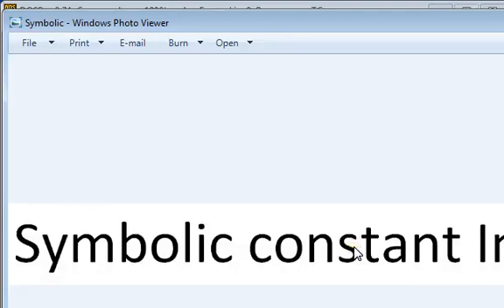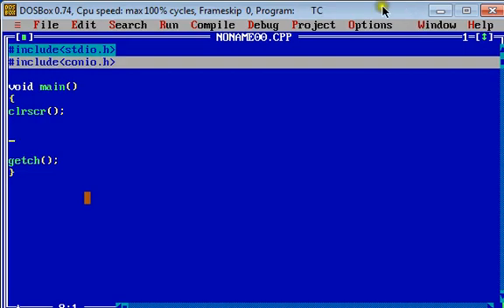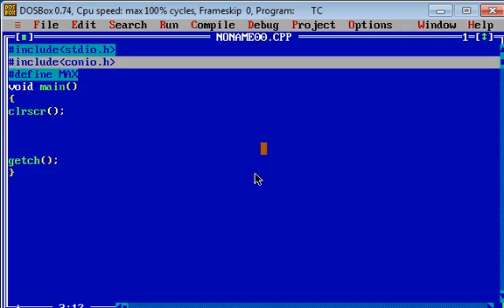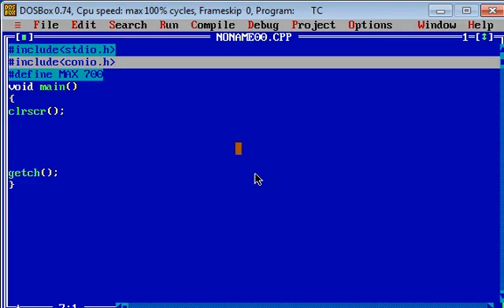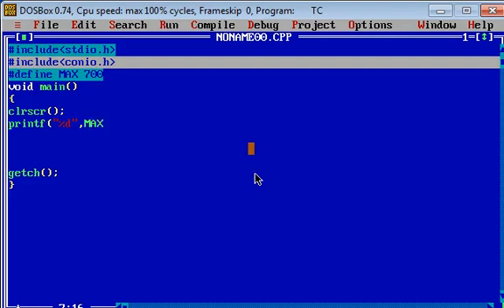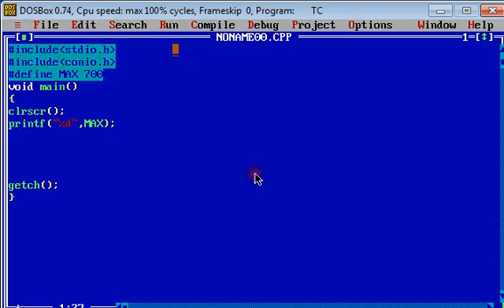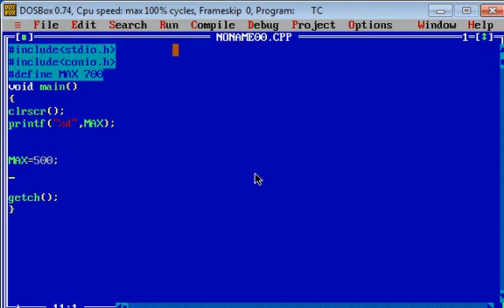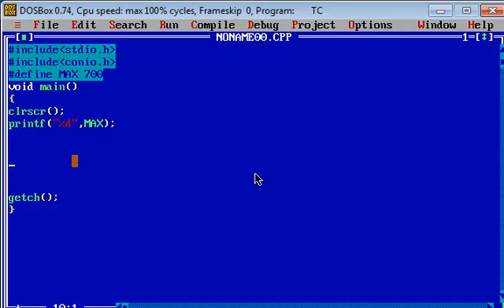C programming Tutorials: Symbolic constant Program in c language by Saurabh Bhargava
In this tutorial you will learn how to use symbolic constant in a C program.